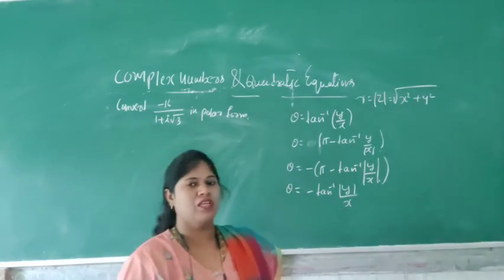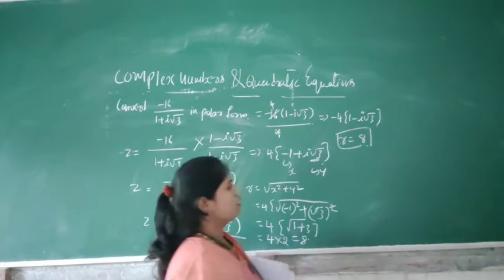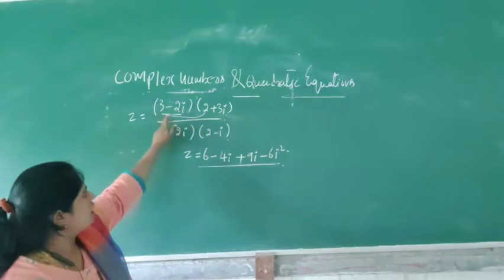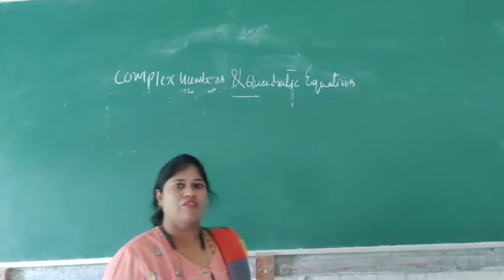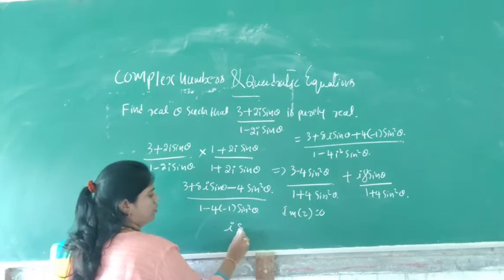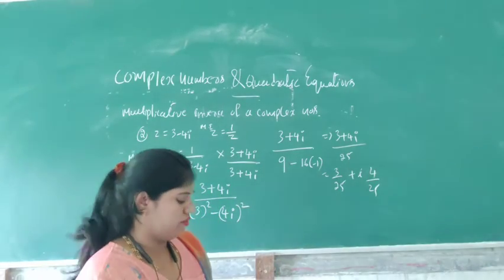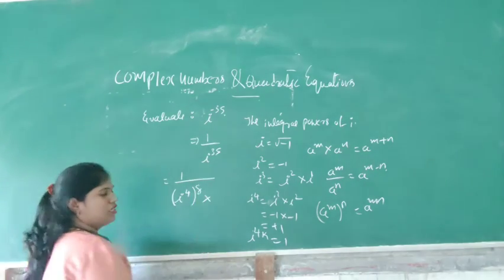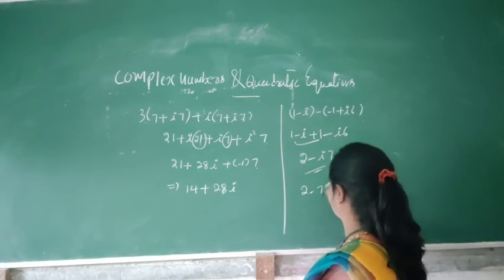First Puc Mathematics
Complex number's and Quadratic Equations